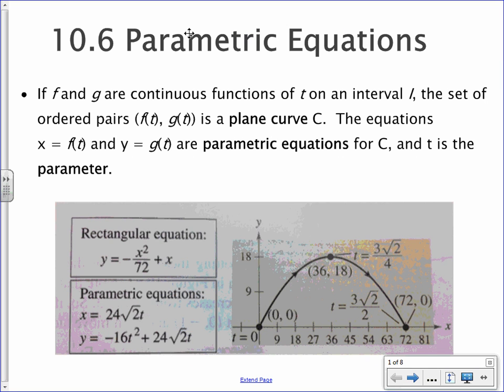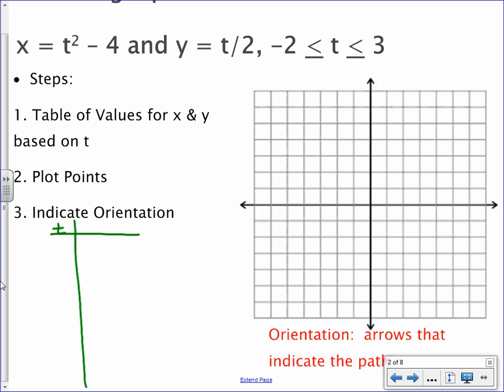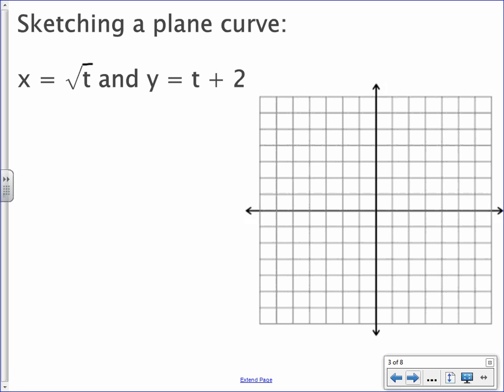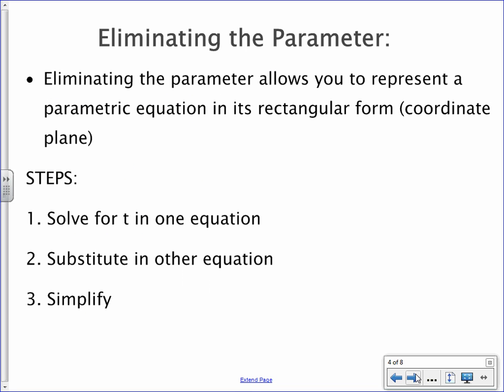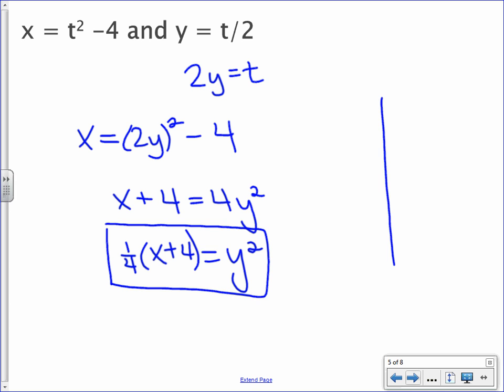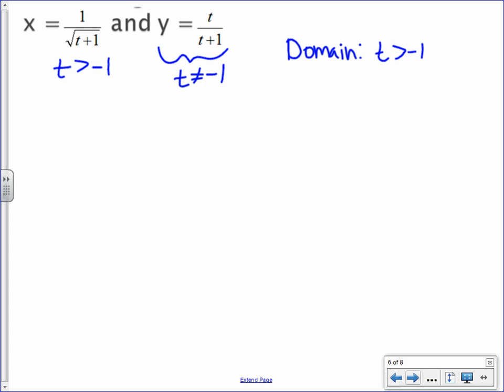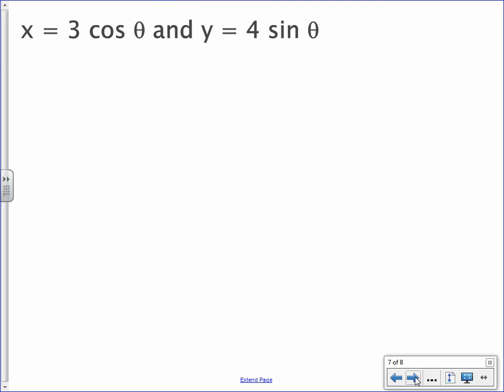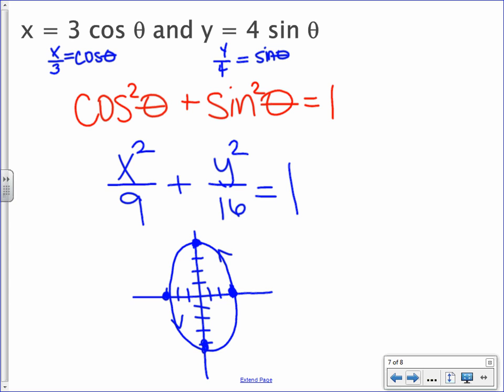10.6a Honors Pre Calculus Notes